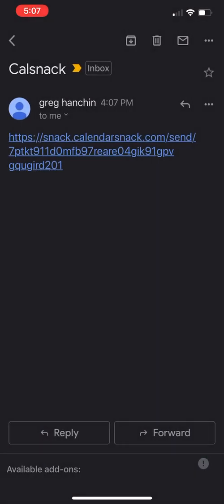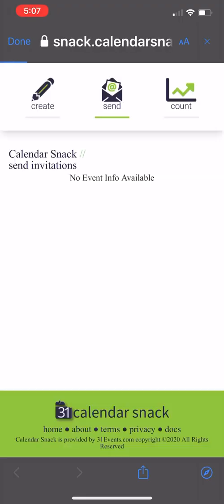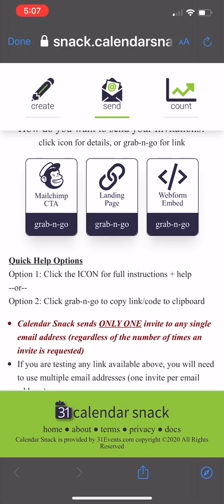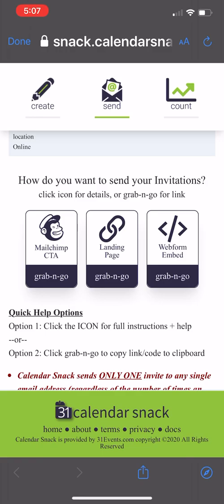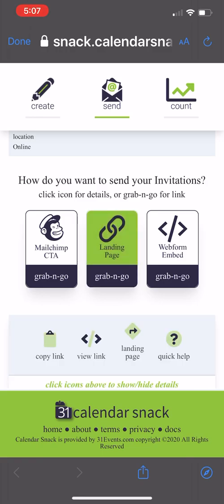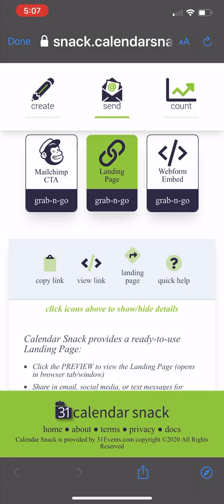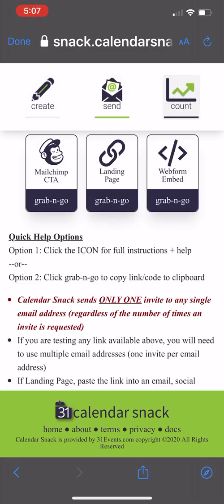How to RSVP. Calendarsnack landing page.#21.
2 minute demo on calendar lander. How to use the landing page to send calendar invitations and track with rsvp reporting.